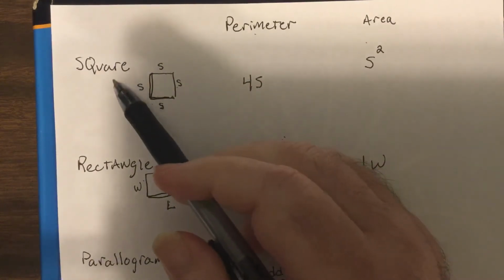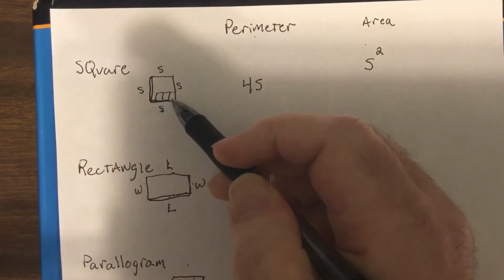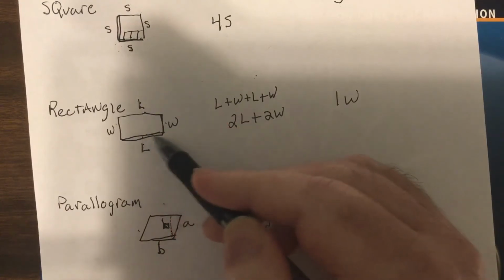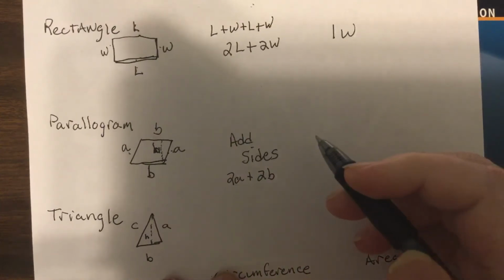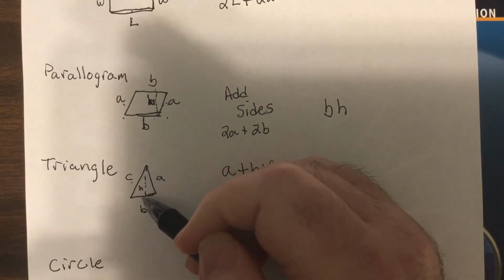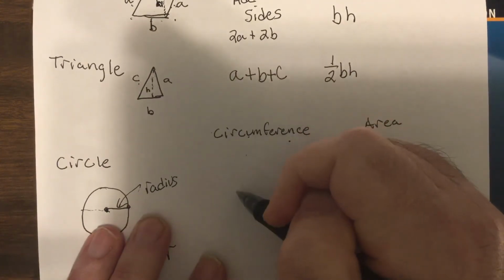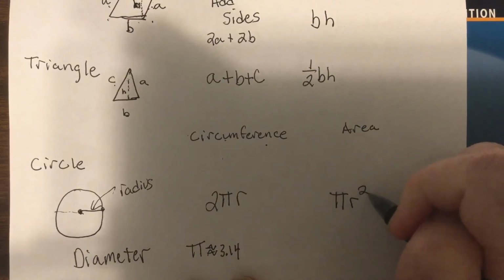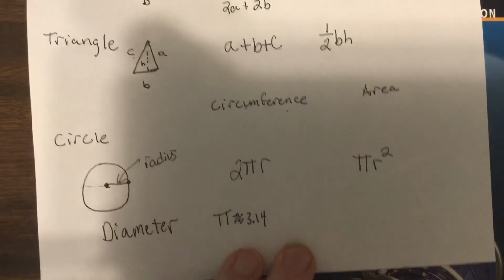Alg week 3 perimeter and area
Finding per and area